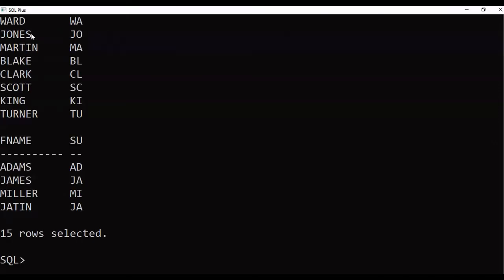Learn 5 Oracle SQL Functions in 5 Minutes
Hi,
welcome  to technical campus

This video is all about  5 oracle SQL Built in Functions